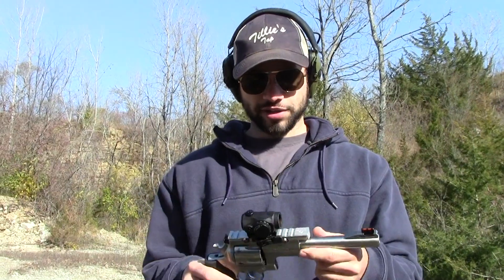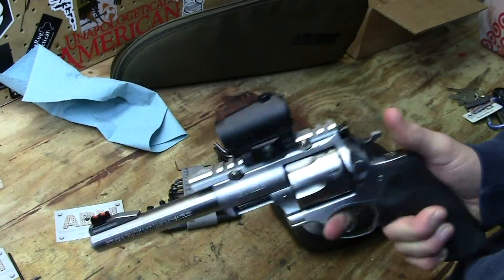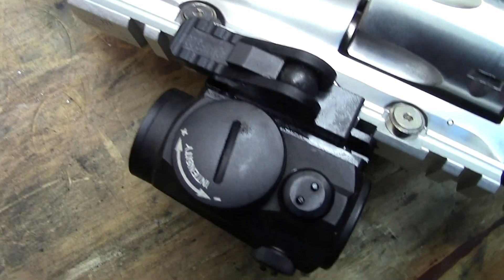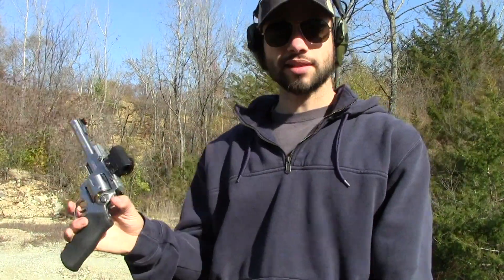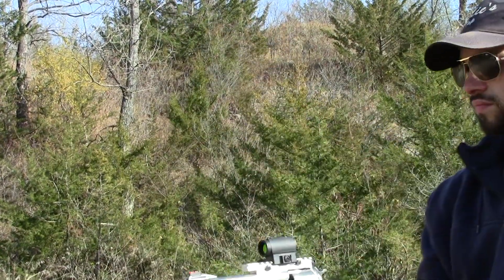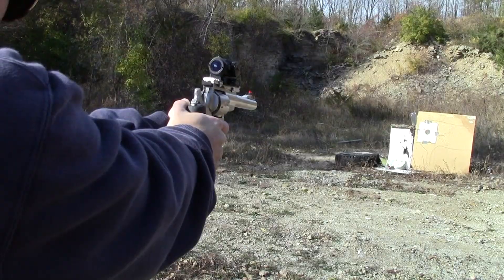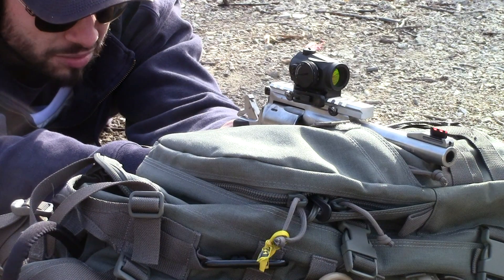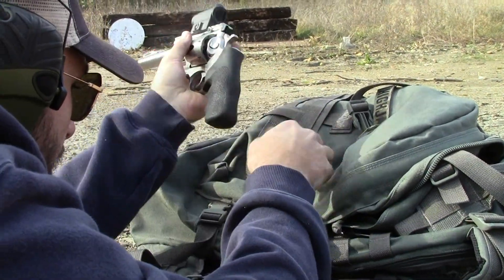Super Redhawk 44mag meets Aimpoint T1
Aimpoint Micro T1 red dot